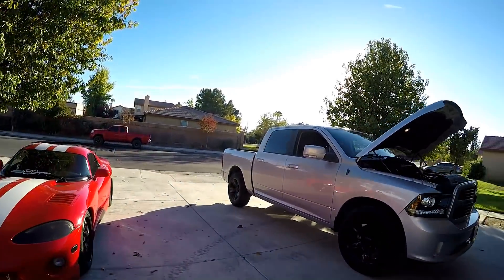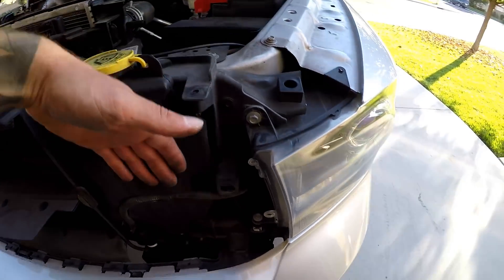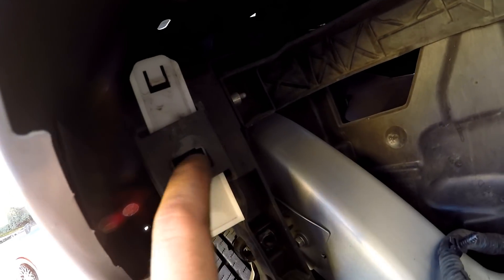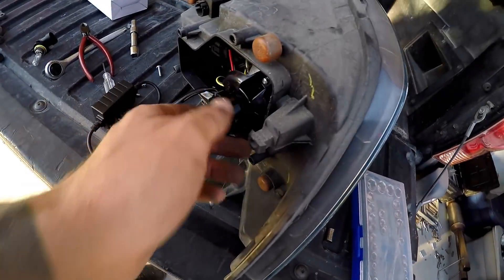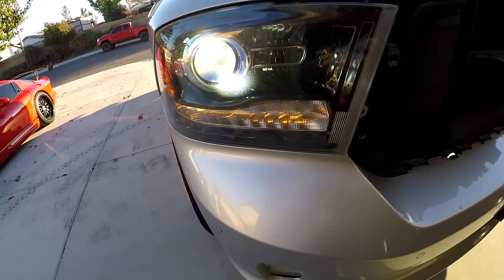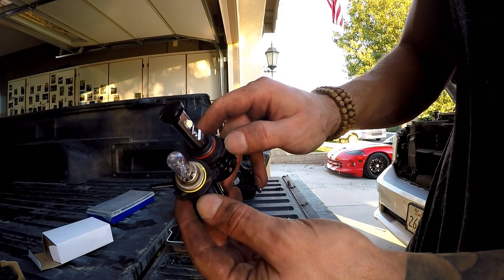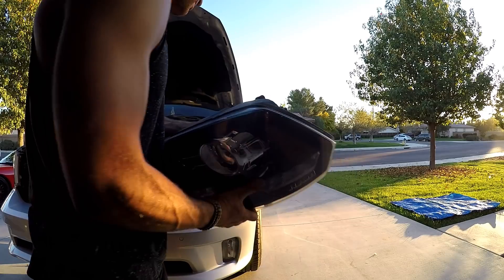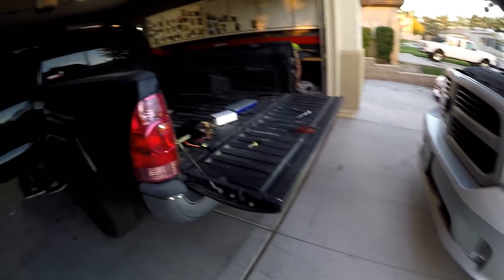Dodge RAM - LED Low Beam - Projector Headlight Bulb - UPGRADE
In this video I show how to easily upgrade your projector headlight bulb from a halogen to a led low beam bulb.  No cutting or hacking or running any extra wires.. Get more light without spending a ton of money and modification!

**Check out the bulbs we found work best on these trucks HERE** 💪😎

9006 LED BULBS used for the fogs

INNOVITED 55w HID KIT for the low beams

HIKARI CANBUS DECODERS for the low beams

LICENSE PLATE LED CANBUS

3RD BRAKE & CARGO CAB LIGHT LED CANBUS

LED Reverse Bulbs

Song: DJ Quads - First Time